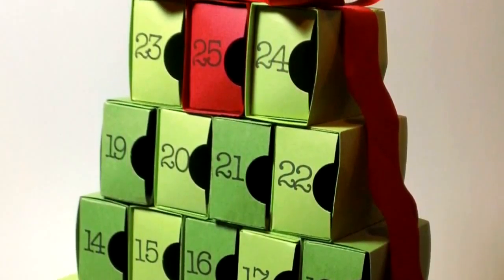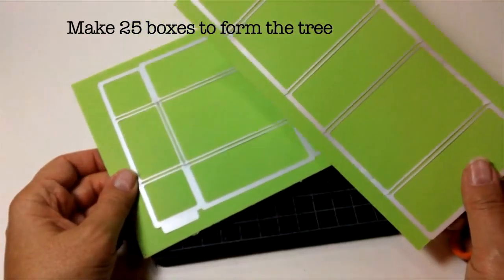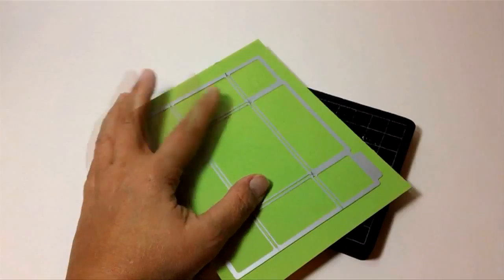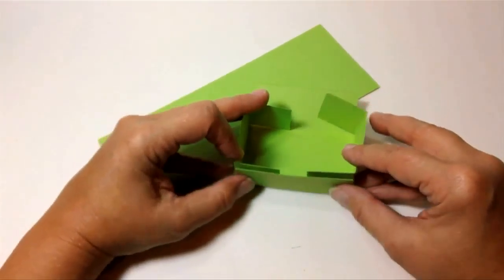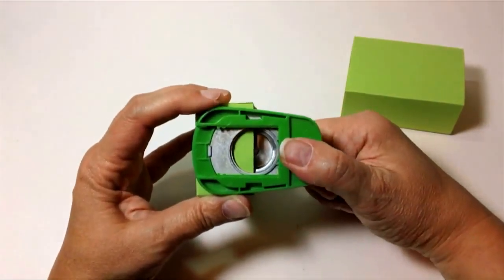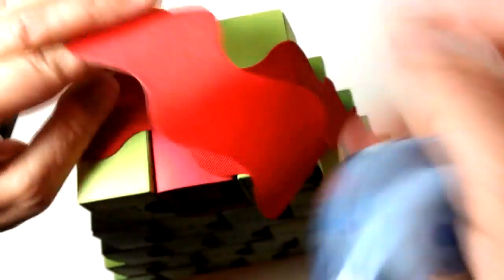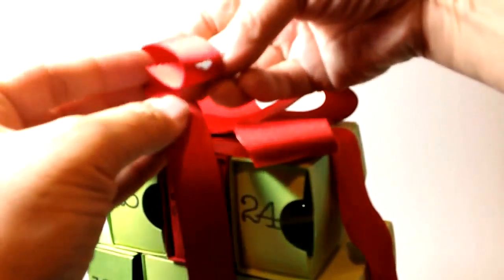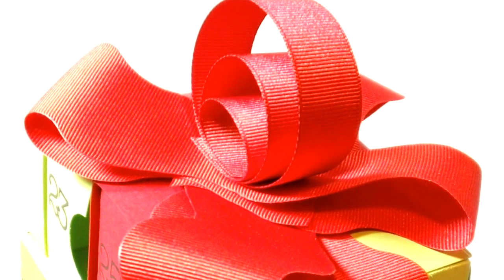Make an Advent Calendar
Create a fun advent calendar using matchboxes and scrumptious May Arts Ribbon!